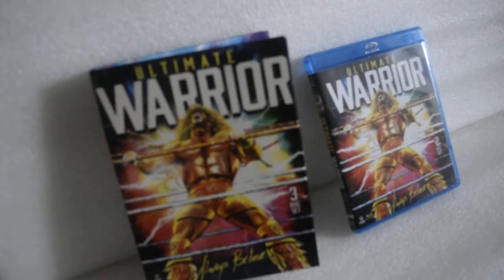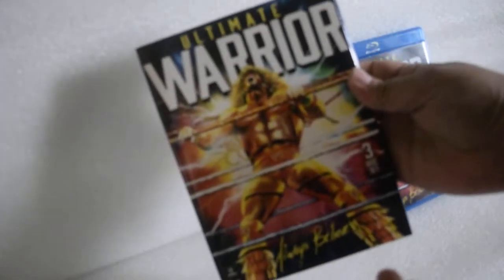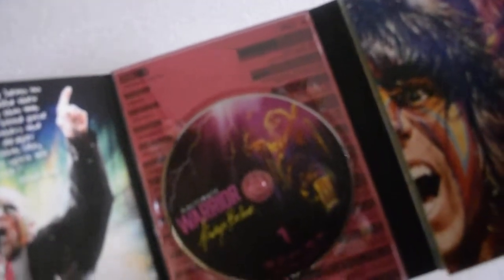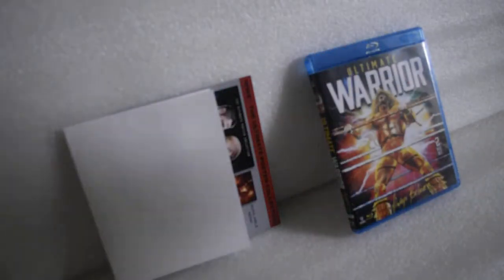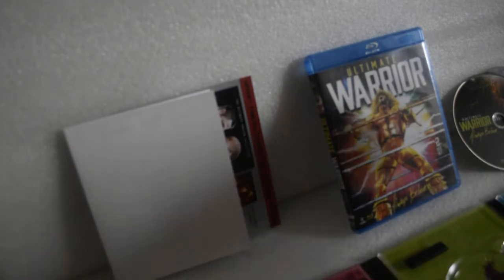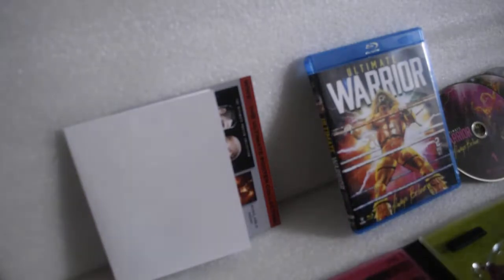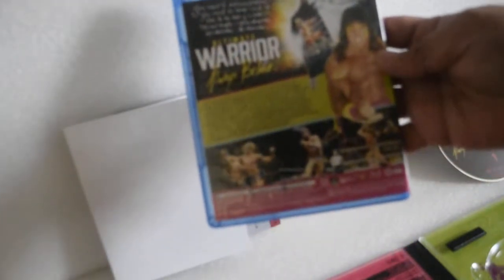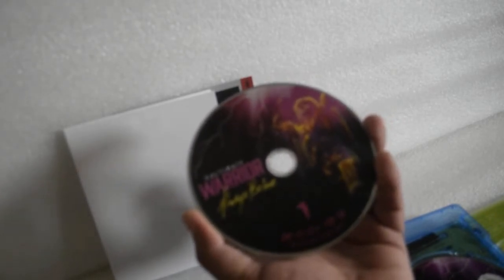wwe Ultimate Warrior Always Believe Blu ray DVD unboxing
street 04-14-15 awesome to have in your collection